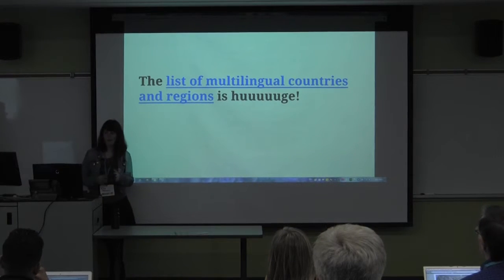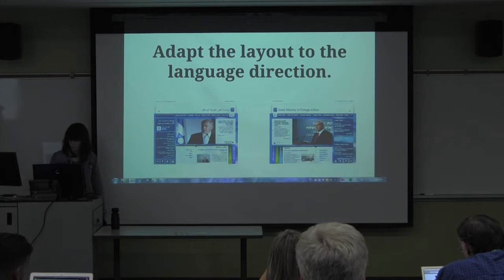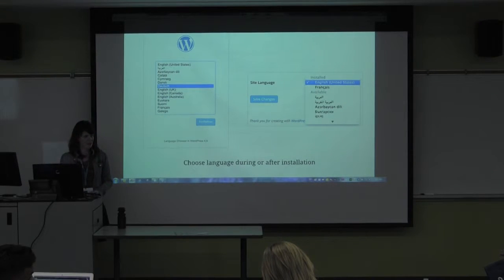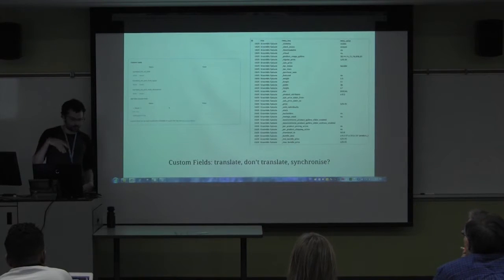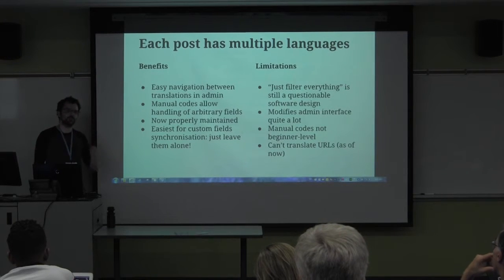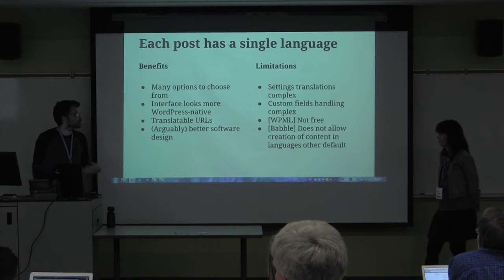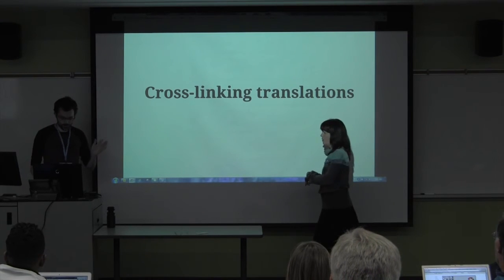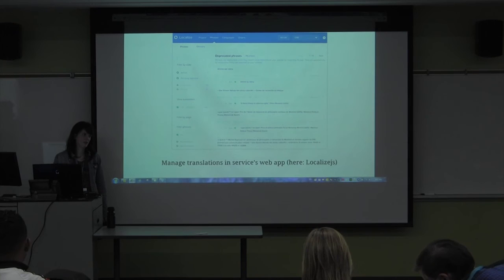Alexandre Simard, Élise Desaulniers: Multilingual Content and WordPress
If we had a dollar for each time someone asked us which plugin to use for a multilingual WordPress site, beer would be on us for everyone attending our talk. At this time, there’s no be-all end-all answer to the multilingual question.

In this talk, we will review the best practices involved in creating a multilingual site, then we will walk you through the benefits, drawbacks and pitfalls of current approaches to multilingual content with WordPress. Yes, we’ve (pretty much) tried them all. We hope that by the end of our talk, you’ll feel at ease if multilingual projects come your way.

Learning Outcomes:

– Master the best practices in multilingual sites conception.
– Understand the different approaches and tools used in WordPress.
– Choose the best tools for each project.
– Work better with translators and external resources.